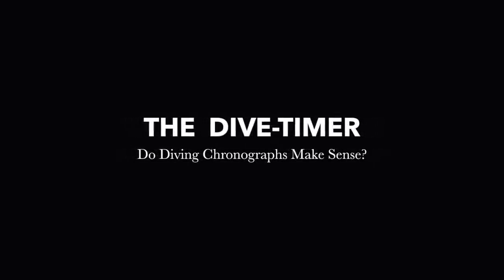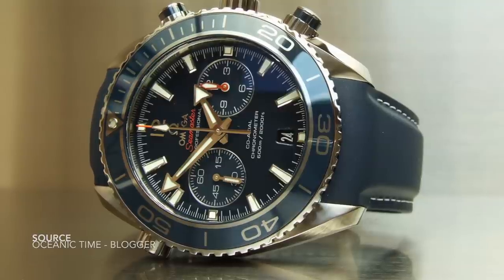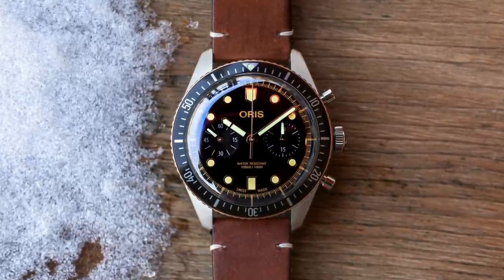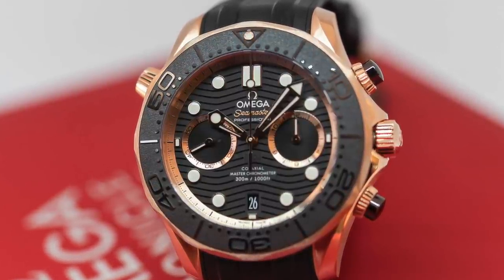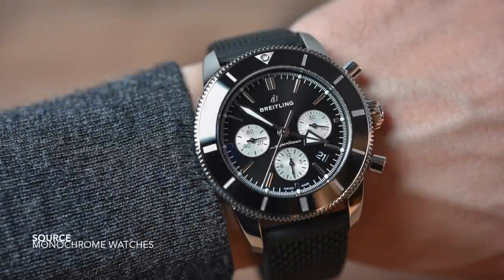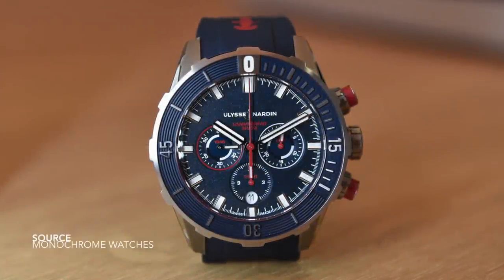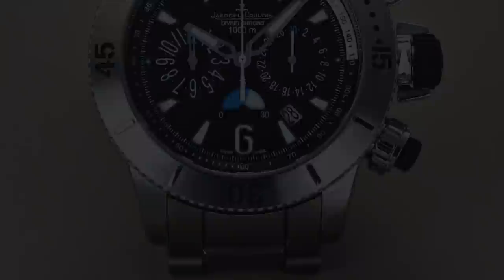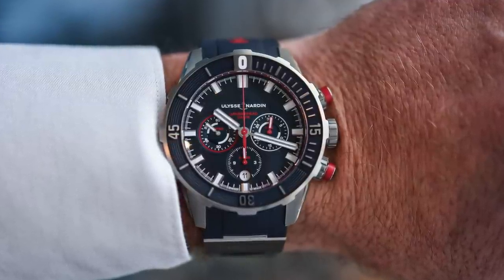WTF Are Diver / Diving Chronographs? (Omega, JLC, Seiko, Oris, Blancpain)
A Discussion around Diver / Diving Chronographs. The word "Oxymoron" is used often when describing these watches. On one hand, they serve multiple purposes functioning both as a Diver and a Chrono. On the other, they are often overbuilt, sometimes very cluttered and aren't a part of any specific genre. As far as sports watches go, these fall into a grey area. BUT judge them by how their designs have been addressed and you might be surprised.